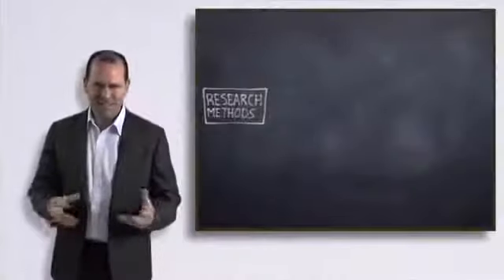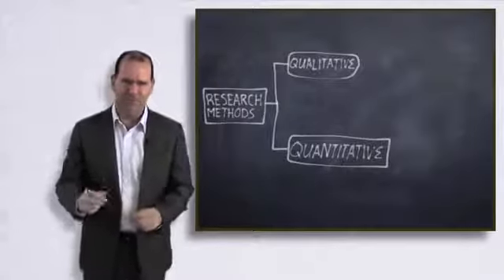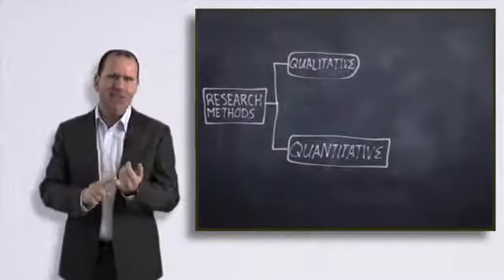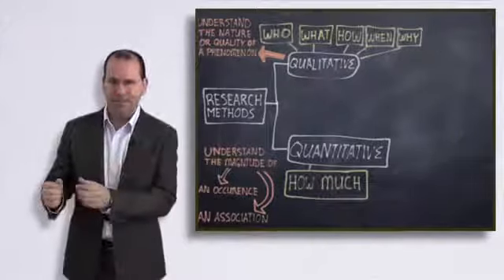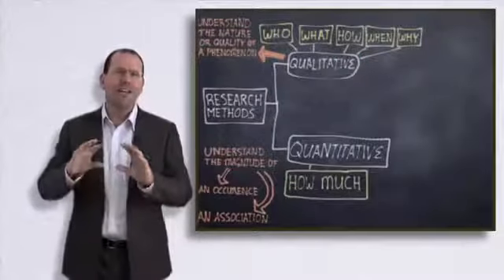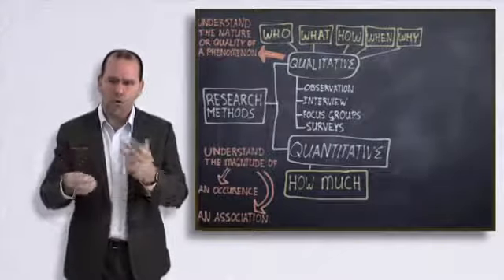Research methods by Dr Martin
In this video, Dr Greg Martin (Chief editor of  “Global health” journal) provides an introduction to research methods, methedology and study design. Specifically he takes a look at qualitative and quantitative research methods including case control studies, cohort studies, observational research etc.